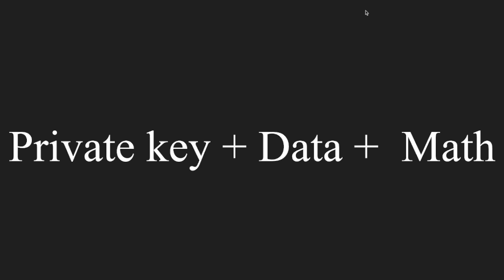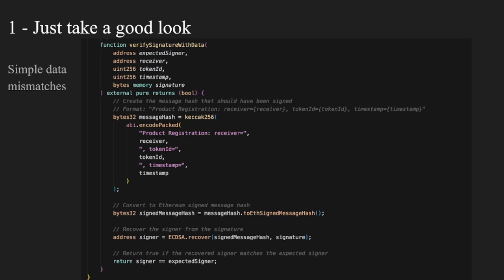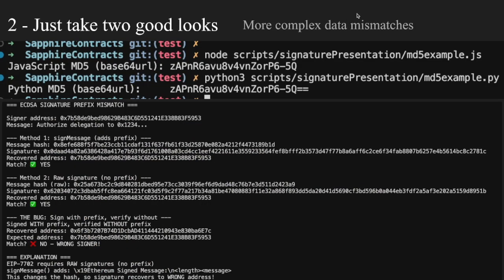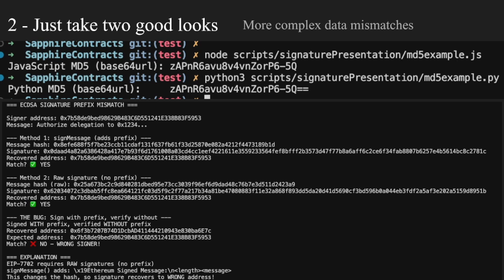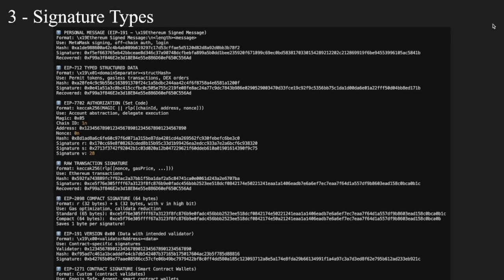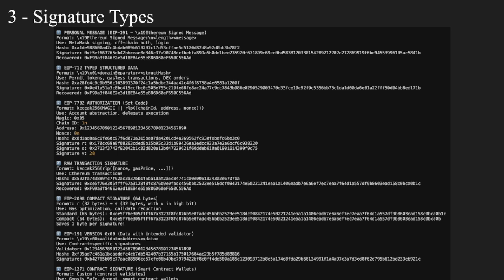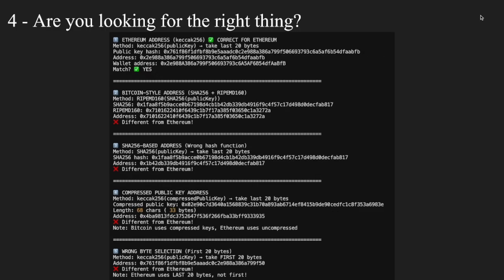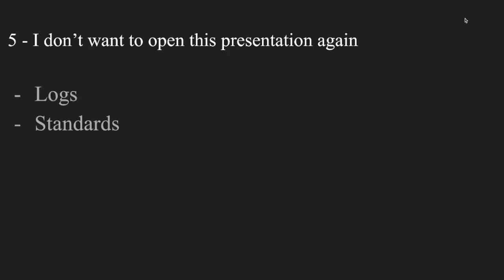Why is my signature doesn't work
In this session, we go over the most common mistakes developers make when working with digital signatures and verification flows — and how these mistakes can silently break authentication, introduce vulnerabilities, or cause systems to behave unpredictably.